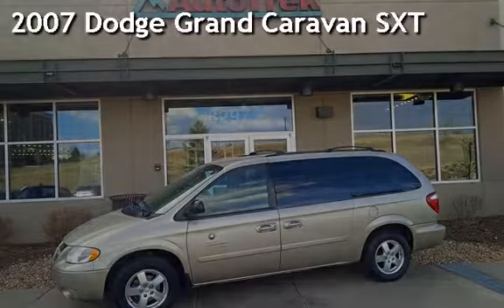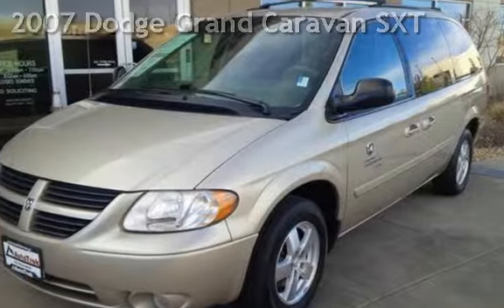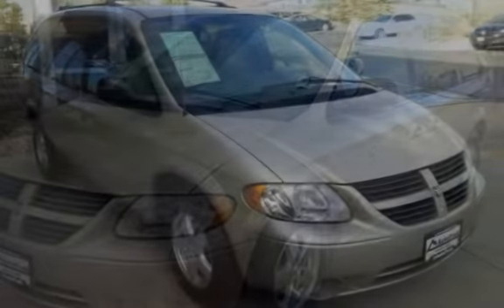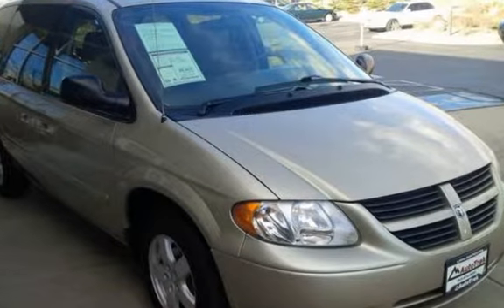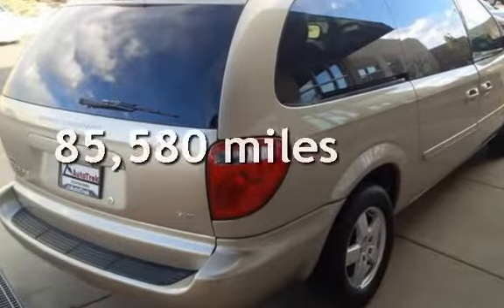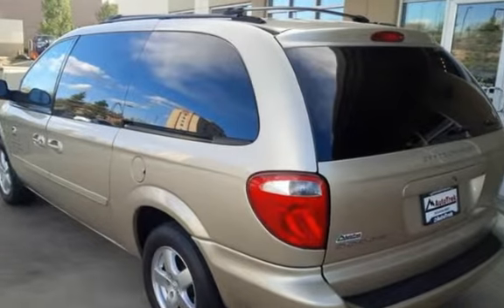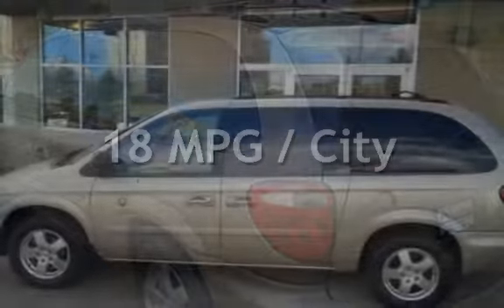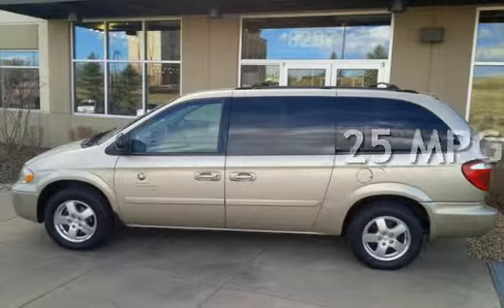2007 Dodge Grand Caravan SXT for sale in Littleton, CO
SXT, automatic, rear captain's chairs, 7 passenger seating, air conditioning, power windows, power locks, alloys, power seats, theft protection, tilt wheel, cruise control, luggage rack, steering wheel audio controls, and it has a clean history report!!